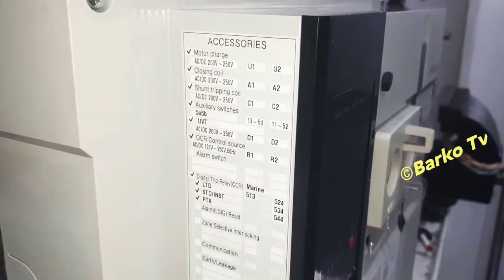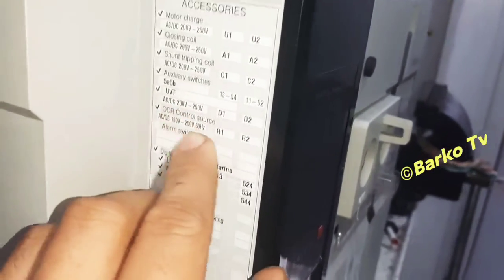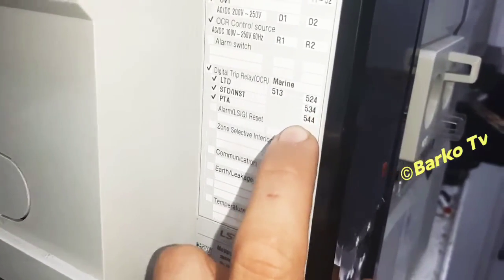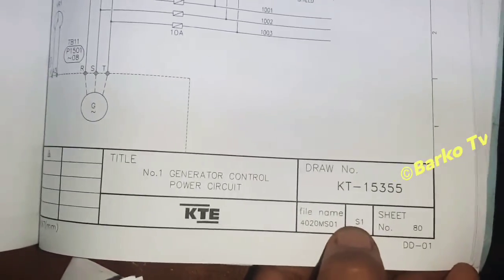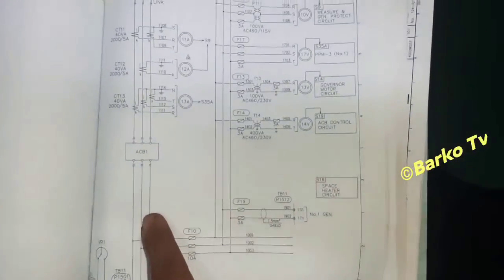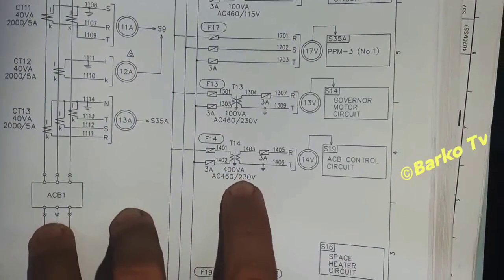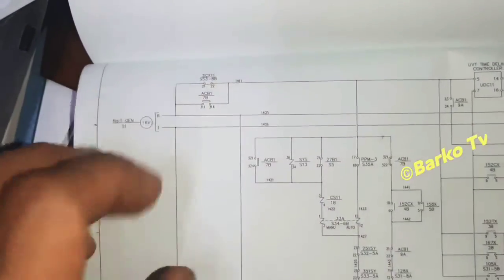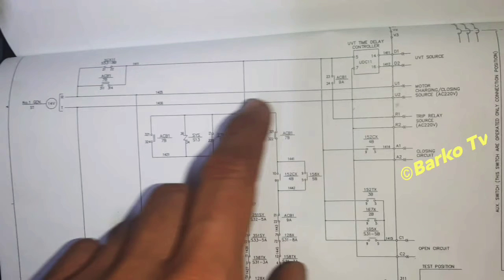Part 1 : ACB Troubleshooting & Simulation | UVT & Charging motor| Metasol | Switchgear | kalecky